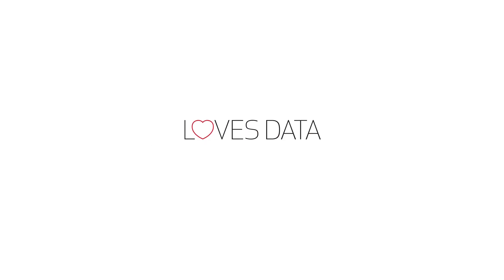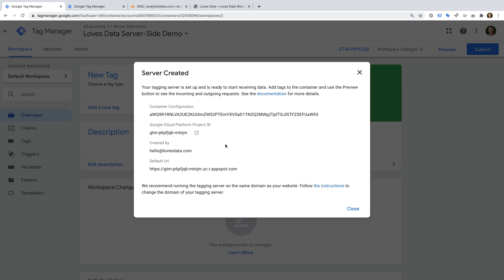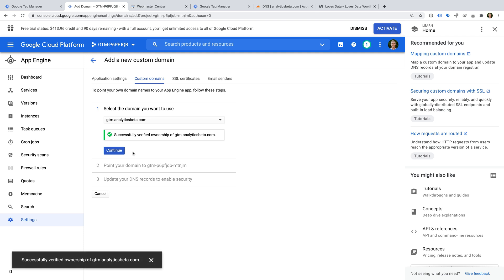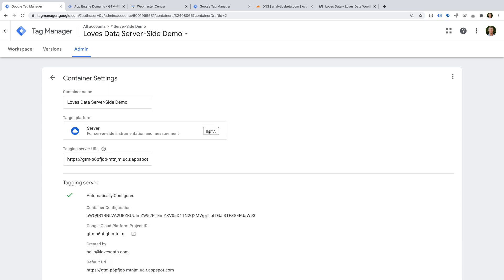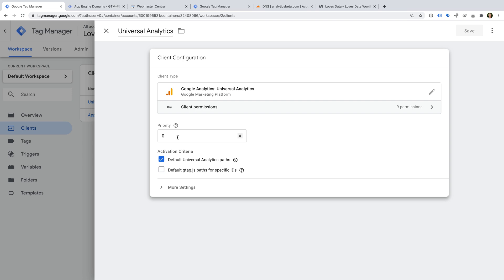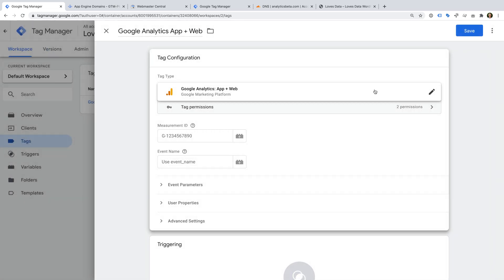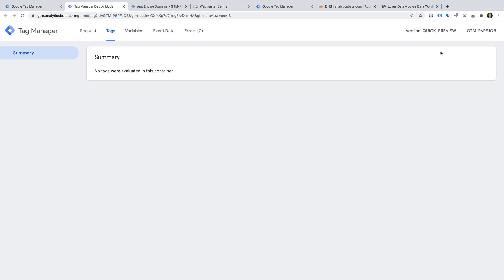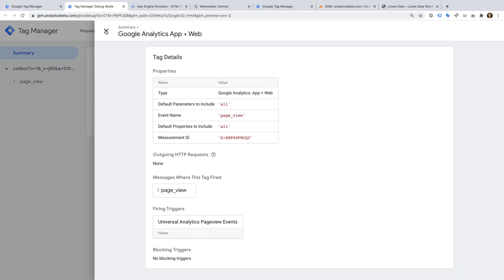Google Tag Manager (GTM) Server Side Tracking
Learn how to get started with Google Tag Manager Server-Side Tagging. In this video, you will learn how to create a server-side container, how to configure Google Analytics tags in your server-side container, how to adjust your web container, and how to test your new server-side tags.

Server-side tagging in Google Tag Manager lets you move your analytics and advertising tags to your own tagging server. This means you can reduce the number of tags included in people's web browsers as they view your website. Reducing client-side tags, you can improve the performance of your website. You will also have greater control over when tags are triggered, allowing you to see the data that's captured by different tags.

SAY HELLO!

GEAR USED FOR THIS VIDEO:
○ Microphone (for walk-through)